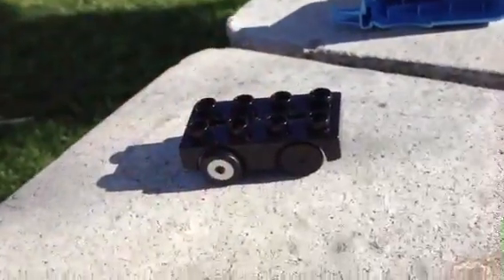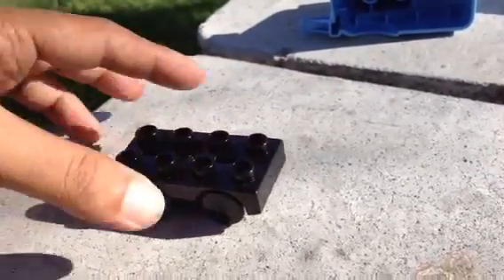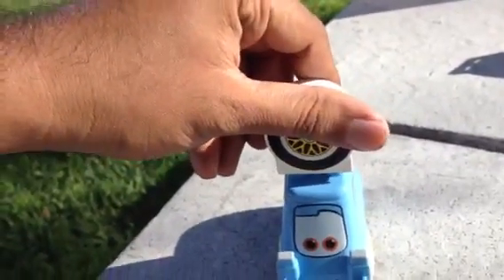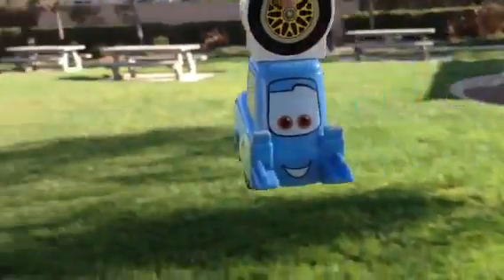Disney Pixar Cars 2 Lego Duplo Guido Review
This Youtube video is about Disney Pixar Cars 2 Figurine Guido who is mostly seen with Luigi. This Guido is really fast. It is strongly built and cool. It is a Lego that connects a crown kind of thing on the top. This figurine is different from regular cars and can easily be distinguished from other characters of Disney Pixar Cars and Cars 2. It is basically blue and white.